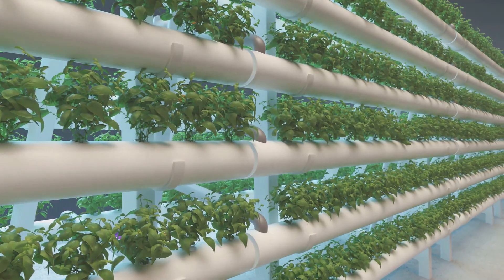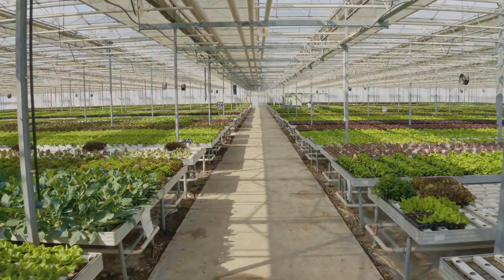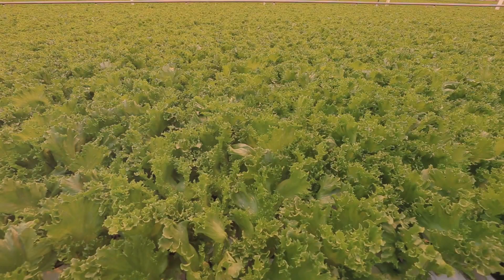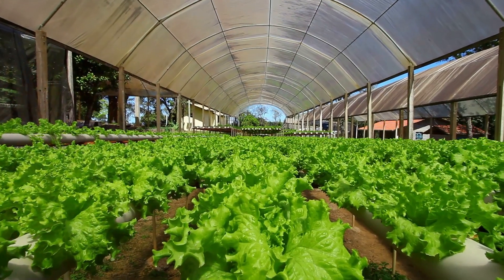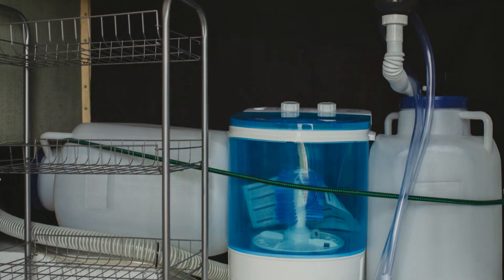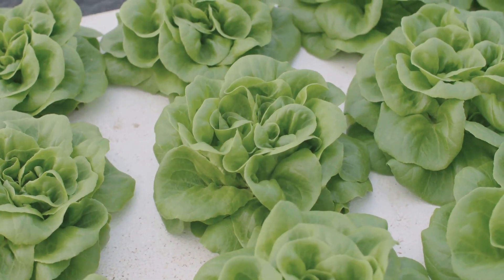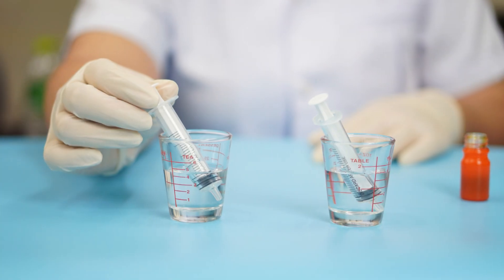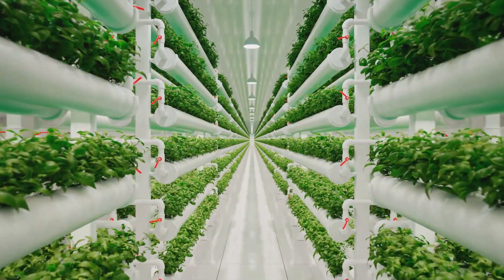Hydroponics: Gardening Without Soil – A Beginner’s Guide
Want to grow fresh vegetables without soil? Hydroponic gardening is a revolutionary method that lets you cultivate plants using nutrient-rich water instead of traditional soil. Whether you’re dealing with poor ground conditions, limited space, or just want a more efficient way to garden, hydroponics is the perfect solution!

In this video, you’ll learn:

1. What is Hydroponics? The benefits of growing plants in water-based systems.

2. Types of Hydroponic Systems: Deep Water Culture, Nutrient Film Technique, and Wick Systems.

3. How to Set Up a Hydroponic Garden: The essential materials and step-by-step instructions.

4. Best Plants for Hydroponics: Leafy greens, herbs, tomatoes, and more.

5. Maintenance Tips: Managing pH levels, oxygenation, and nutrient solutions.

Start growing your own fresh, soil-free garden today! Let’s grow together! 🌱💧